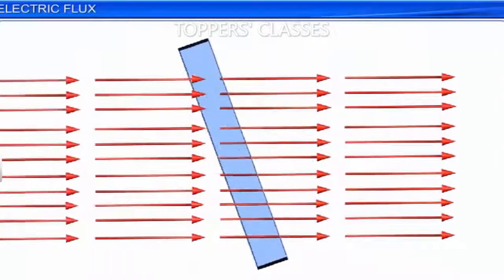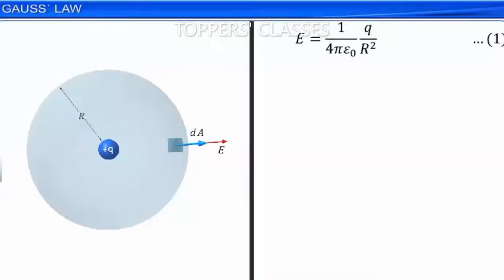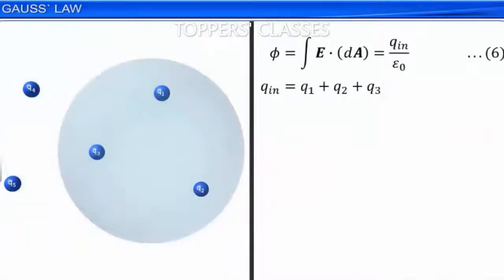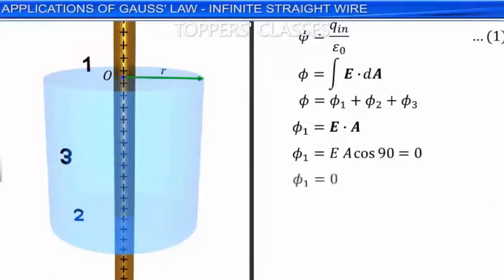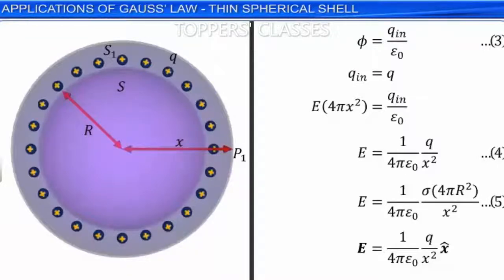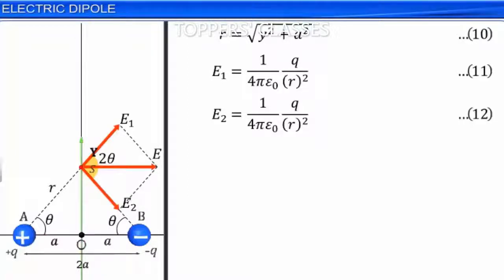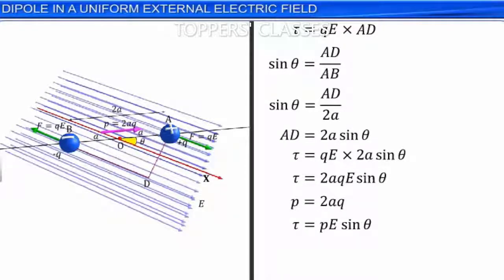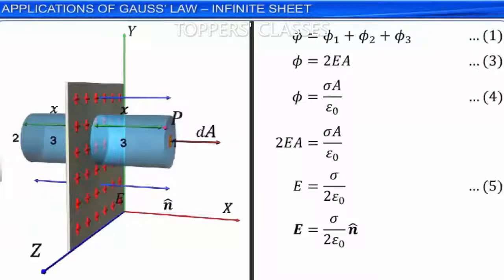Class 12 Physics Electric Charges and Fields || Part-2 || Full Chapter